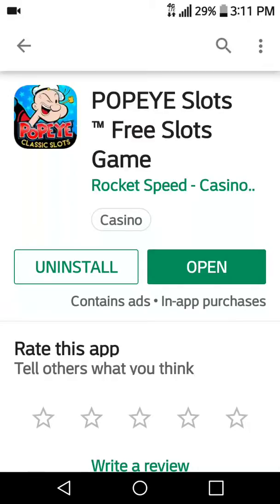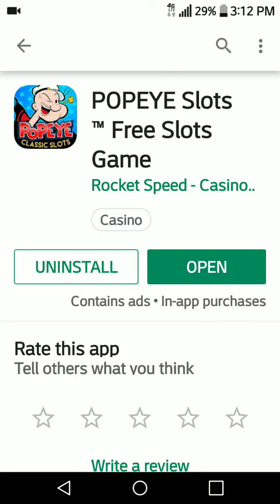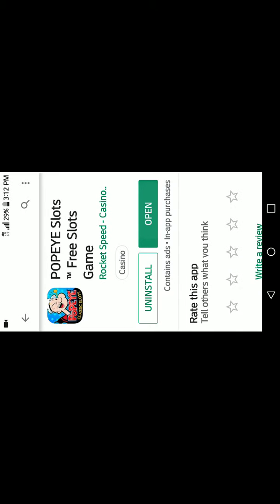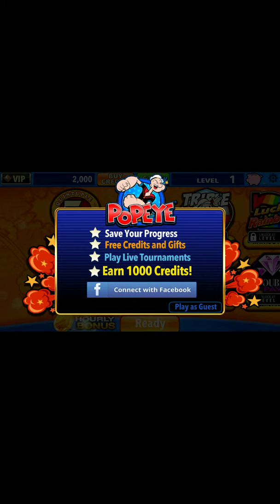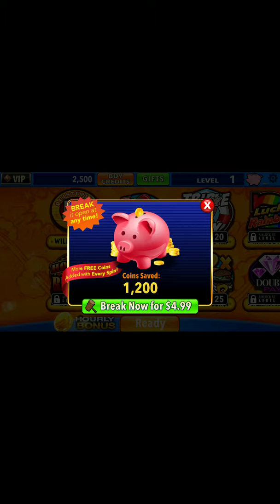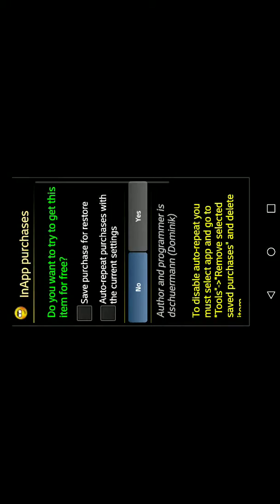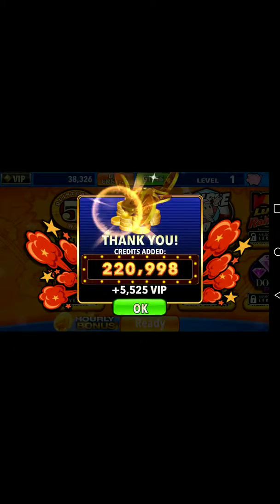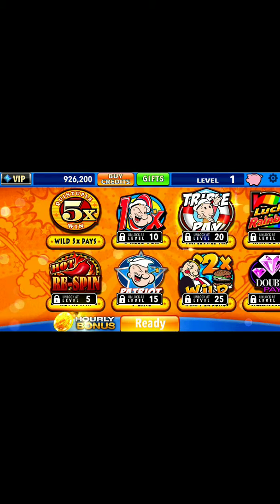Popeye Slots Free Slots Game Pre-Patched Mod v1.1.1